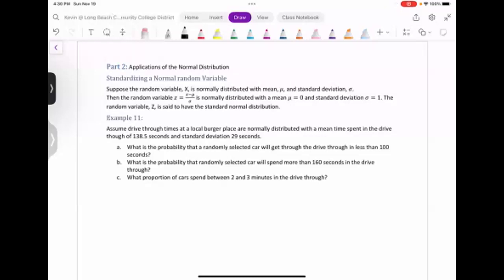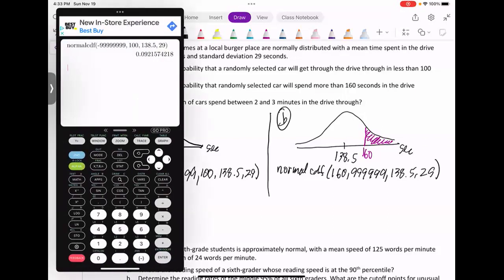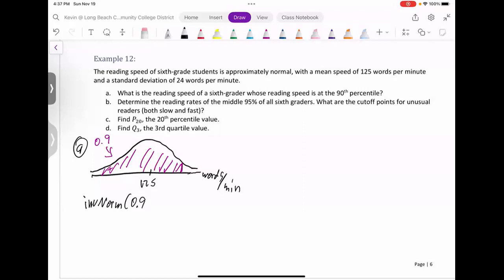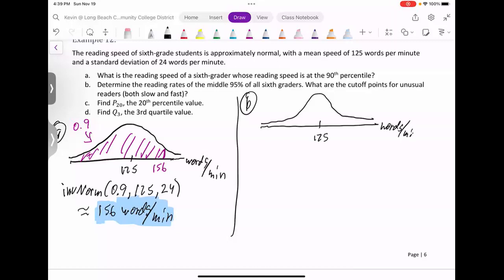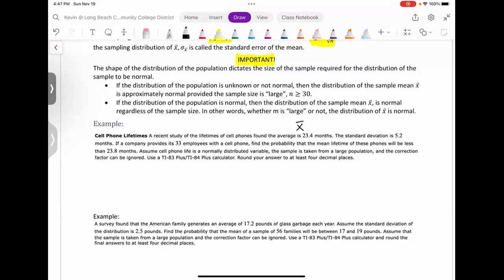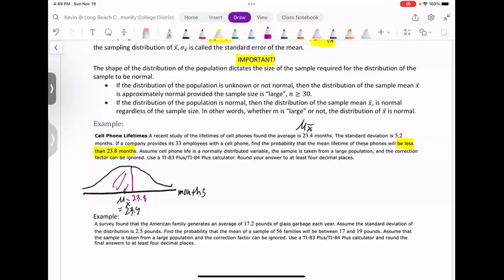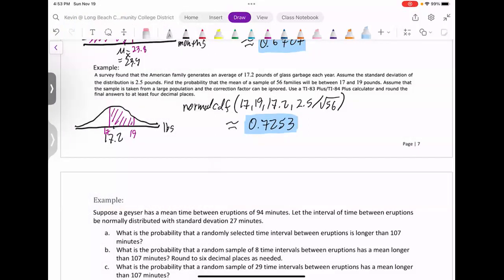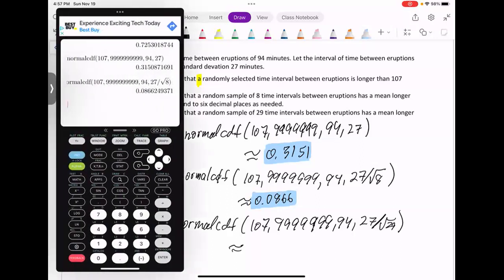Stat 1 (ALEKS) Sections 6.2 & 6.3